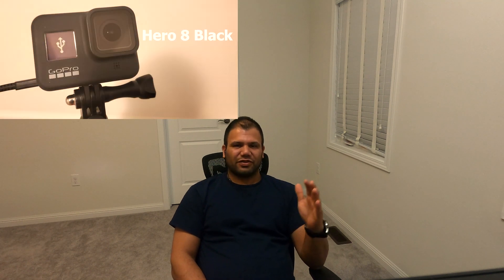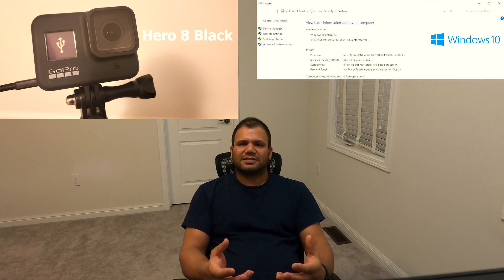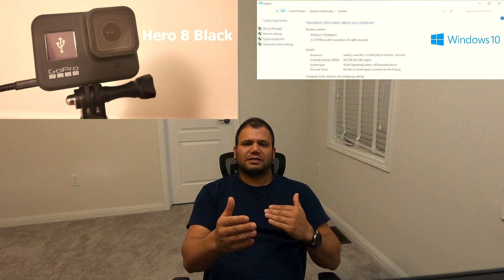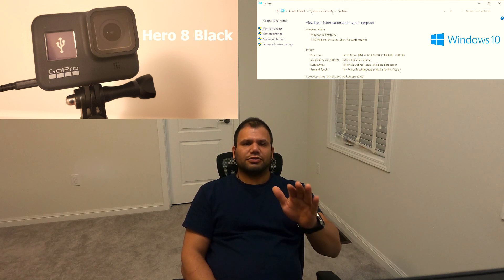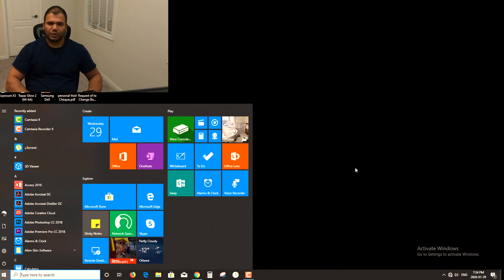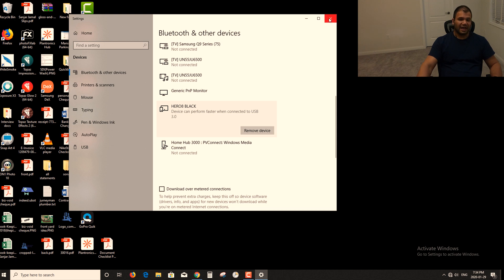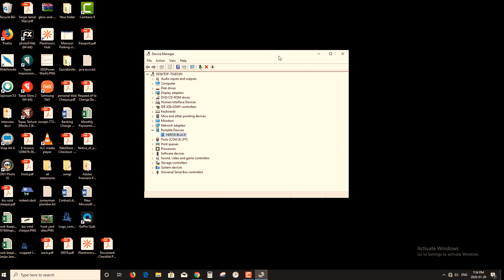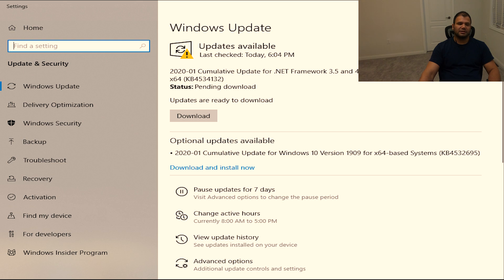How To Connect GoPro Hero 8 to Windows 10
Problem Connecting GoPro 8 to the PC, RESOLVED!